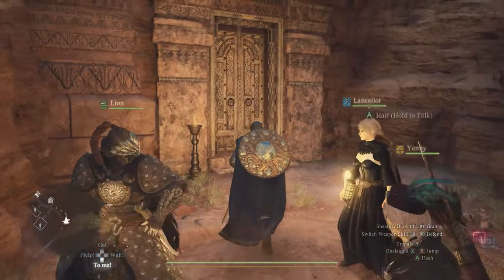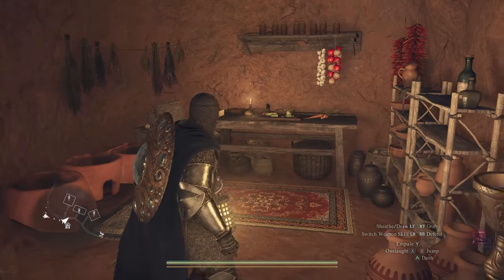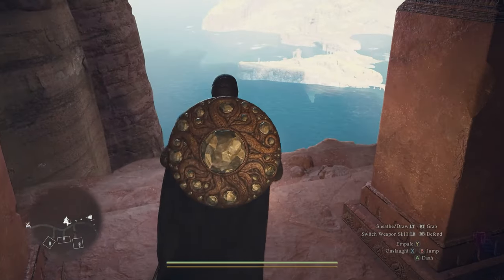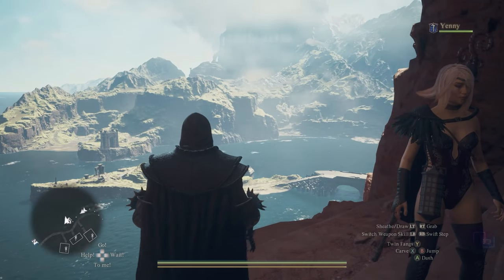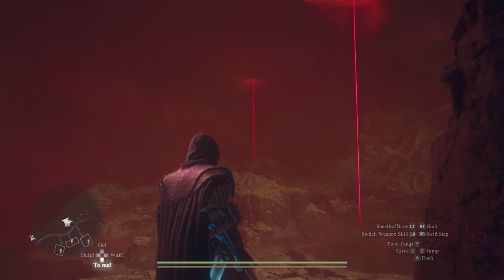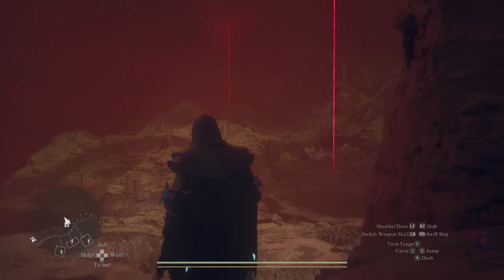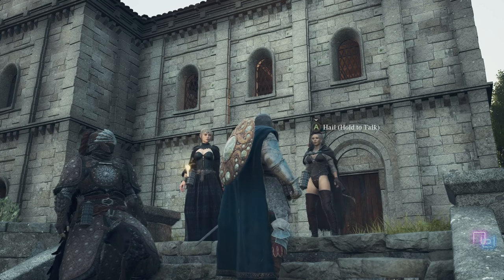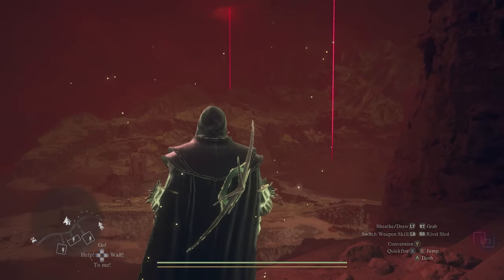Bakbattahl Expensive House's View - Normal vs Unmoored World - DRAGON'S DOGMA 2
The 300k Gold View. Most expensive house in Dragon's Dogma 2 located in Bakbattahl.

00:00 Intro
00:49 Normal
01:21 Unmoored